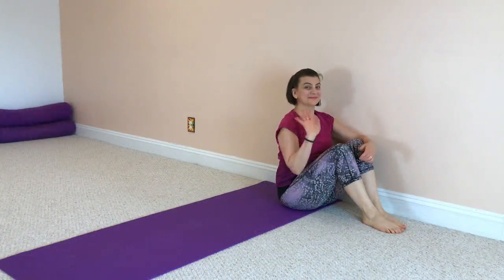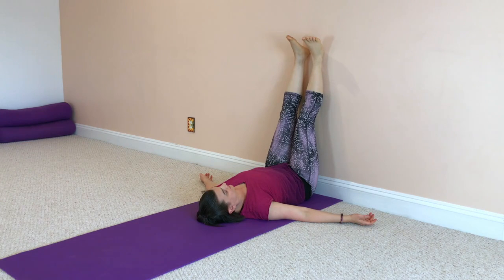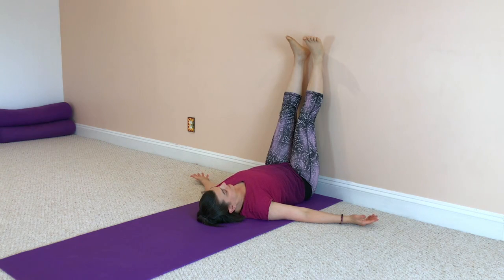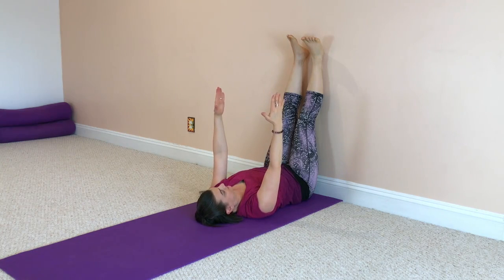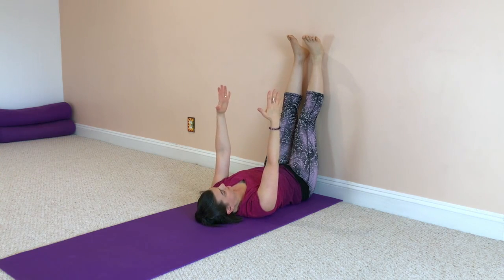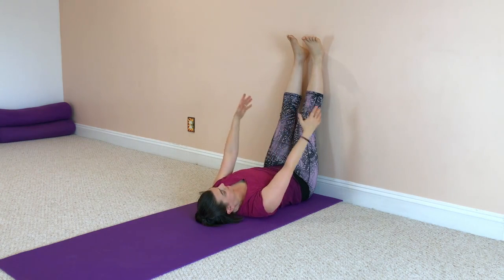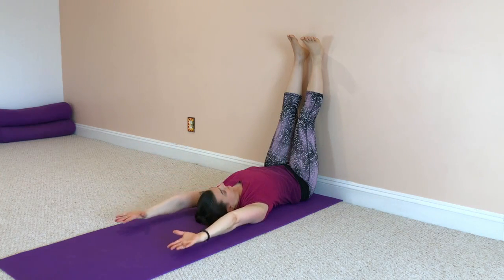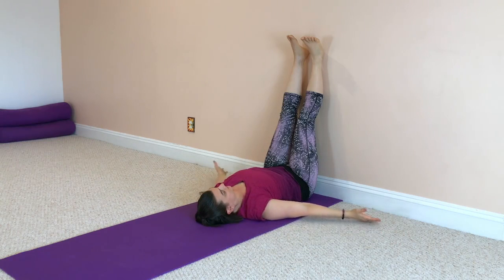Restorative Shoulder Lovin'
Have you been spending too many long hours at the computer or sitting? Are your shoulders tired and achey? This might just be the class for you today! It's short and sweet, combines the restfulness of restorative Legs Up the Wall pose along with gentle and floor supported shoulder movements to easy tension and stress. Put down whatever your doing right now and come join me! (Don't worry if you don't have a good wall space, legs over a chair works just fine!)

To view the rest of this video and enjoy others like it, visit me online!